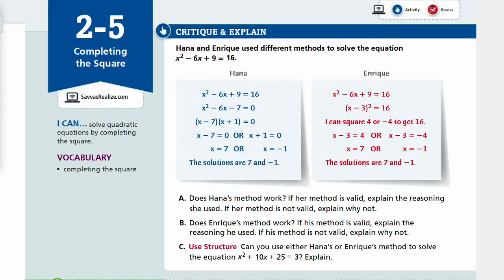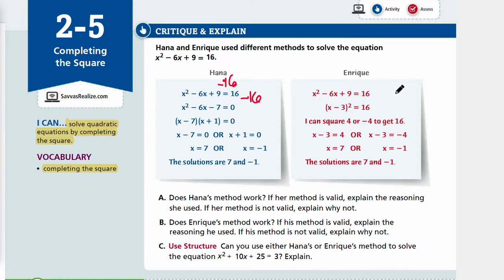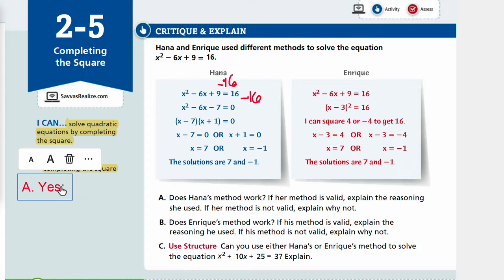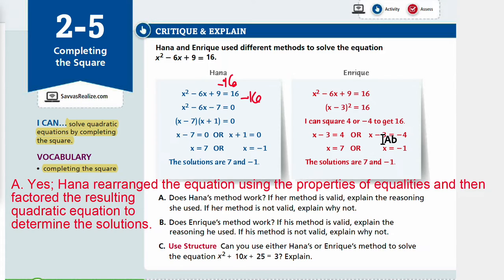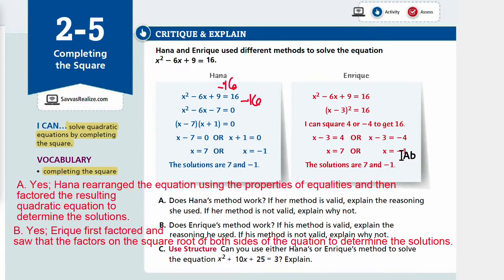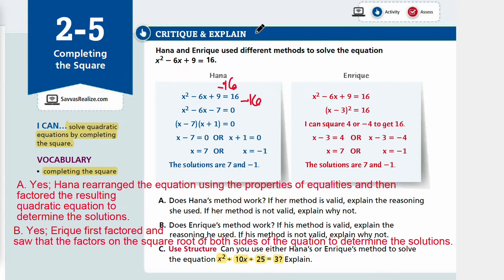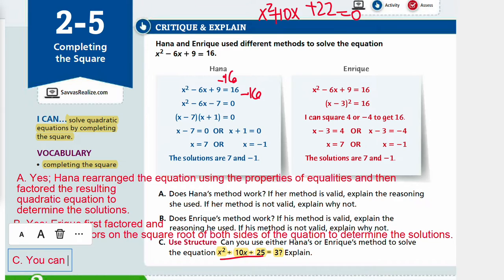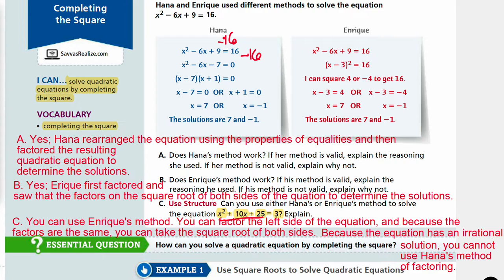EnVision Algebra 2 Lesson 2-5: Completing the Square - Critique & Explain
By the end of the lesson, you will be able to solve quadratic equations by completing the square. In Critique & Explain, we will explore two different methods to solve quadratic equations.